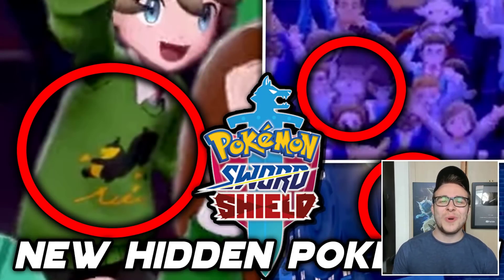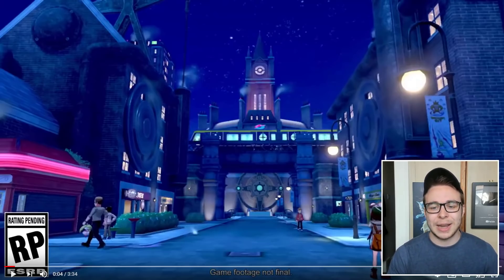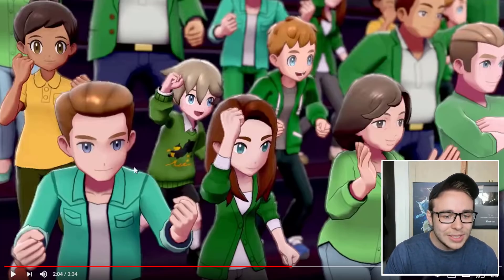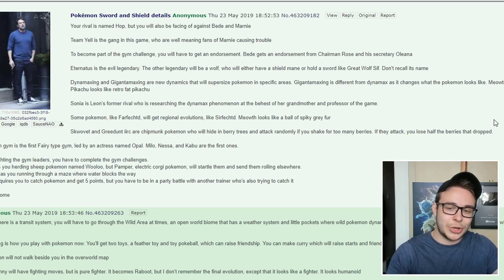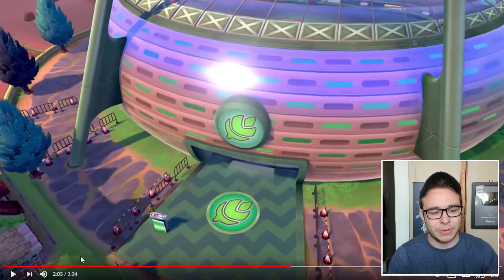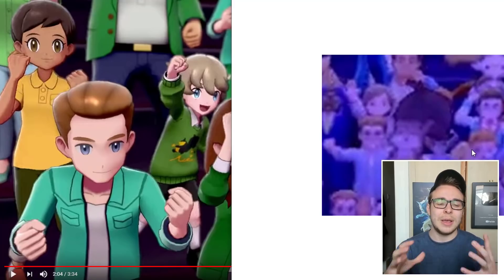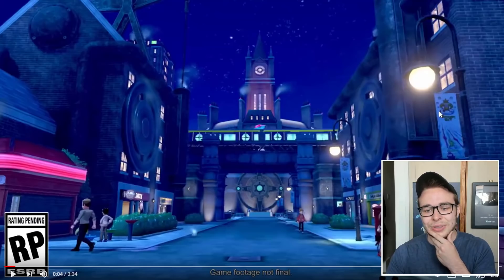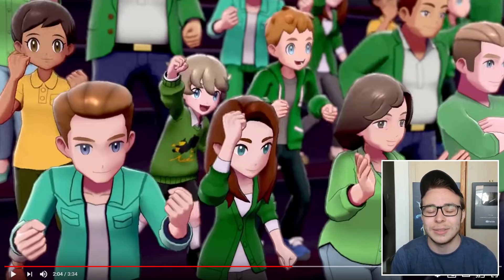NEW POKEMON HIDDEN IN SWORD & SHIELD TRAILER!? Pokemon Generation 8 News!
A new Gen 8 Pokemon could have already been spotted in the Pokemon Sword & Shield trailer! Pokemon Sword & Pokemon Shield News is finally here with the latest Pokemon Direct! So much new information about the generation 8 Pokemon games was shown! New Pokemon such as Wooloo & Corviknight, a new battle system known as Dynamax was shown and of course two new legendary Pokemon too being Zacian & Zamazents! However, there's even more information about the new games you may not have seen, let's take a look at it!

The new generation 8 games, Pokémon Sword and Pokémon Shield are set in the Galar region , an huge region based on the Uk. The people and Pokémon live together in this region, and they’ve worked together to develop the industries here. You’ll visit the various Gyms in the Galar region, aiming for the enviable and admirable title of Champion!

► Welcome to the HDvee channel! I'm your number one source for all things Pokemon Sword and Shield, Pokemon Switch and Pokemon Lets Go Pikachu and Eevee news! I will have you updated on all the latest and greatest Pokemon information, rumors, leaks guides and tutorials about Pokemon Switch games! So thankyou for watching! Its totally free! and be sure to check out the other playlists too!